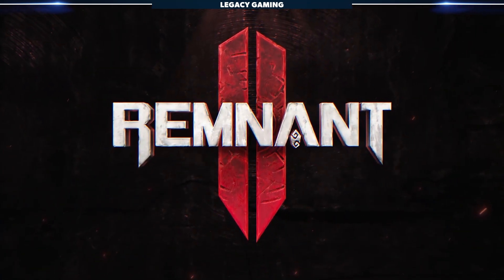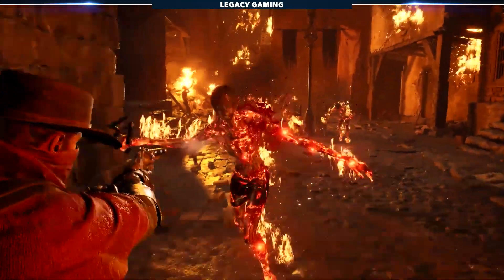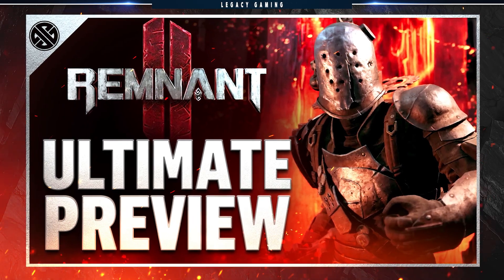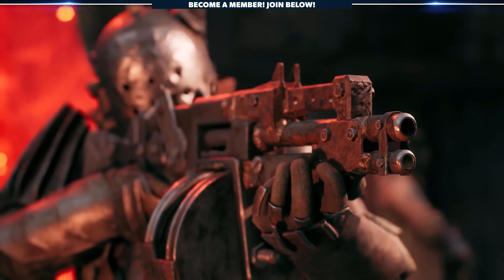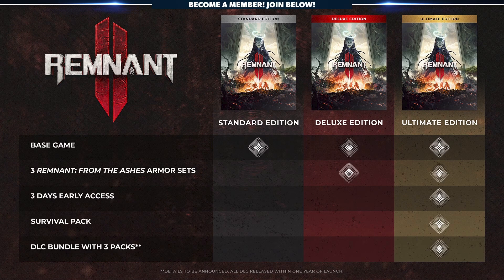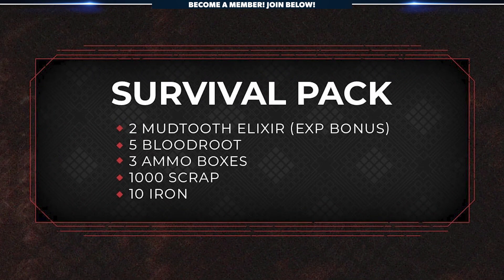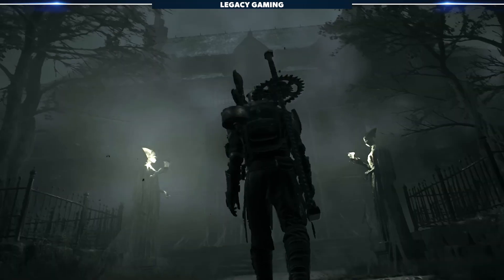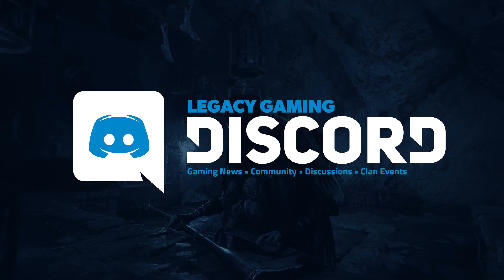Remnant 2 - Release Date Revealed And New Pre-Order Details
The Remnant 2 release date has been revealed and many are probably wondering, should you pre order? Codiak breaks down important pre-order information you need to know, such as what's the deal with those 3 armor sets, before you buy.